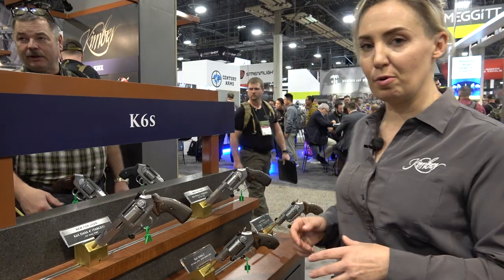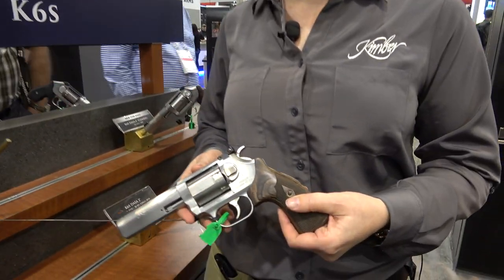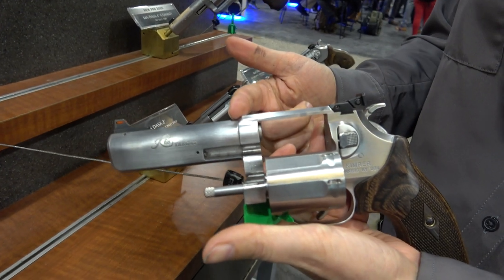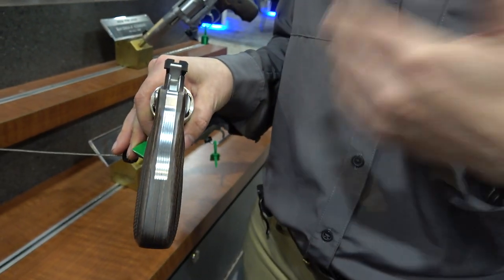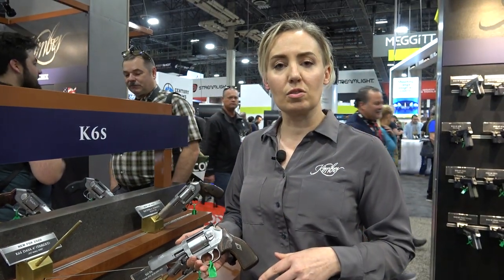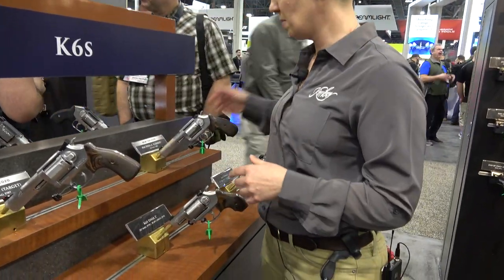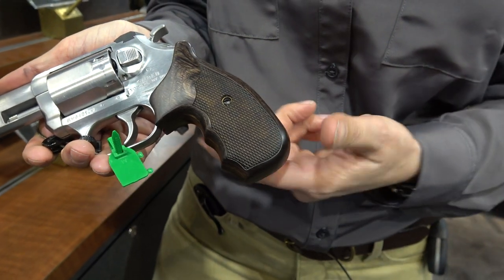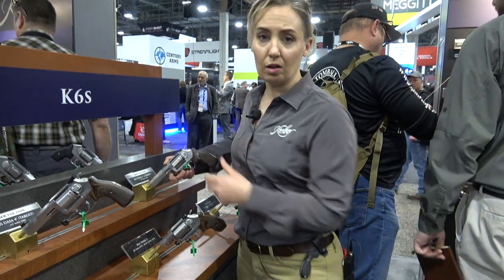New Guns From Kimber: 4" K6 Revolver at SHOT Show 2020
We caught up with our friend Rachel from Kimber who showed us the new wheel guns being offered from them while at SHOT Show 2020.